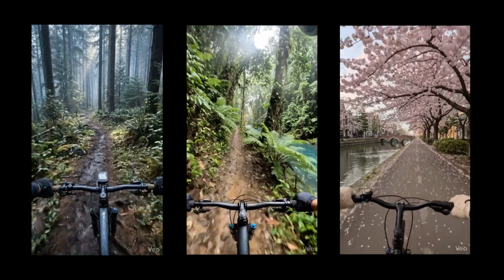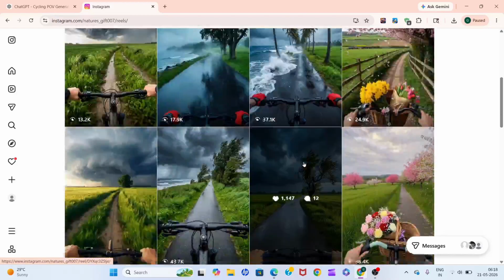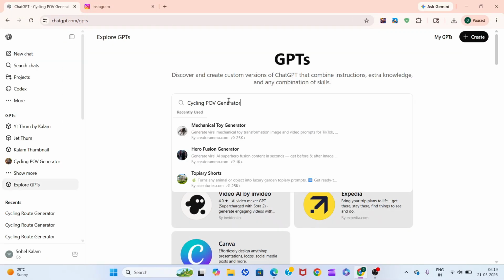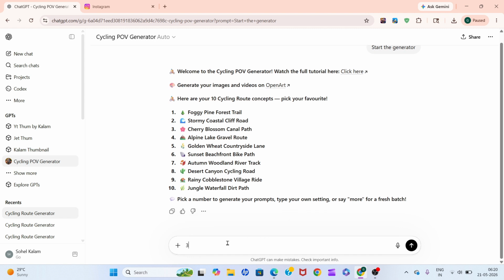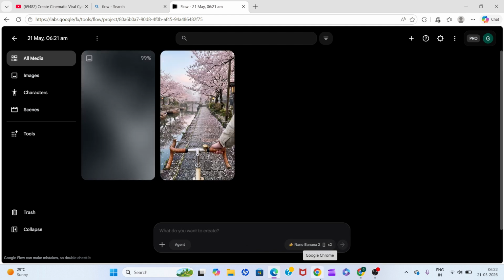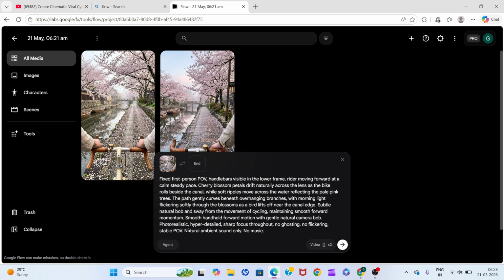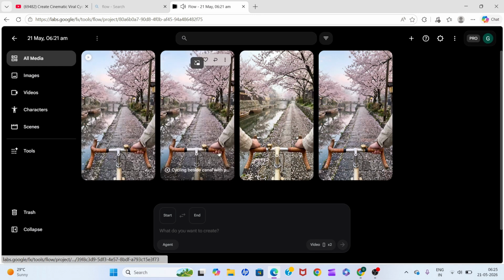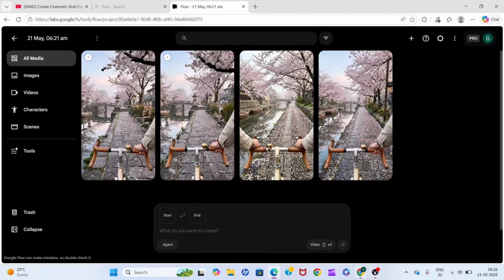This AI Cycling POV Trick Is Getting Millions of Views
Create viral cinematic cycling POV videos using AI — completely free! In this tutorial, I’ll show you the exact step-by-step workflow to generate ultra realistic bike riding POV videos in minutes using ChatGPT + Google Flow. No camera, no filming, no editing experience required.
You’ll learn how to: • Generate cinematic cycling ideas with AI
• Create realistic POV cycling images
• Animate images into smooth viral videos
• Make mountain rides, rainy roads, forest trails, cyberpunk city rides & more
• Create endless AI Shorts/Reels content for YouTube, TikTok & Instagram
These AI POV videos are getting millions of views right now, and some creators are growing insanely fast using this exact style of content.